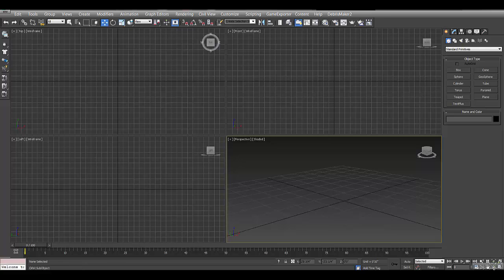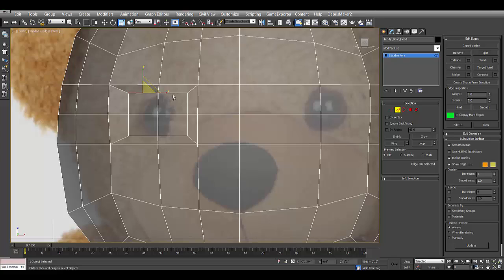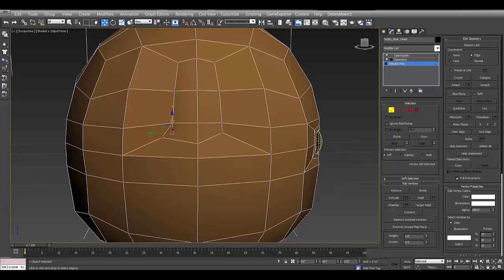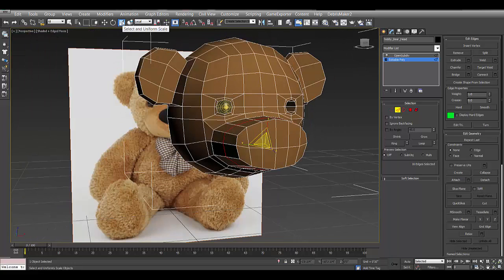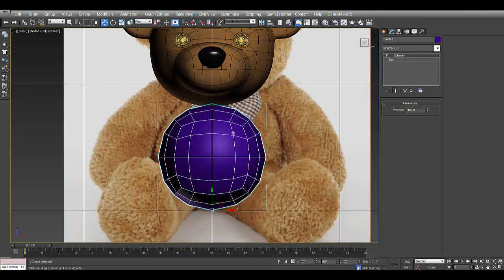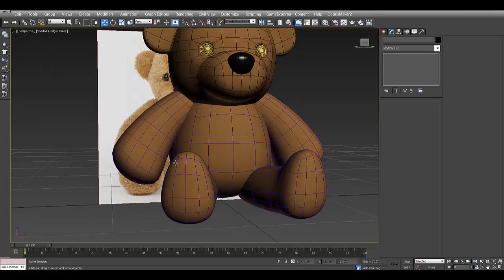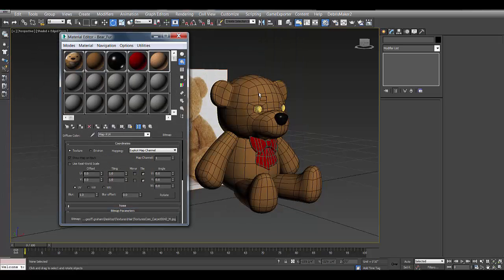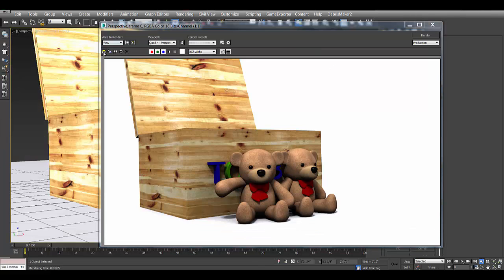Modeling a Teddy Bear in 3DS Max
Modeling a Teddy Bear in 3DS Max 2016.